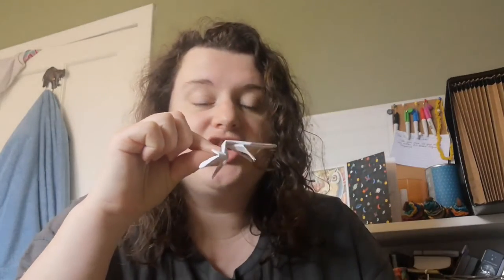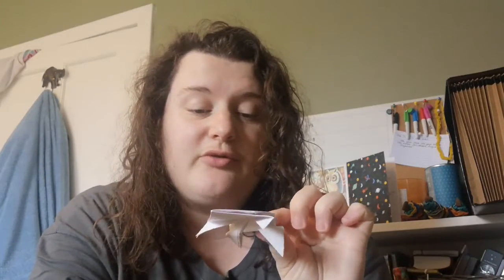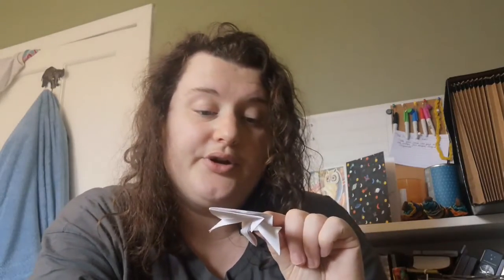LYPP Online Youth Club - Day 5 : Origami Jumping Frog